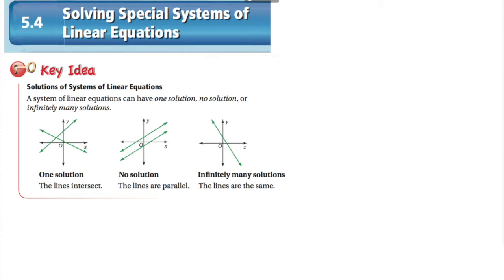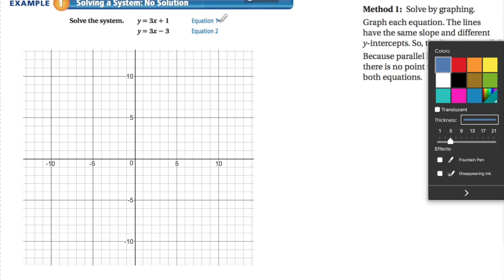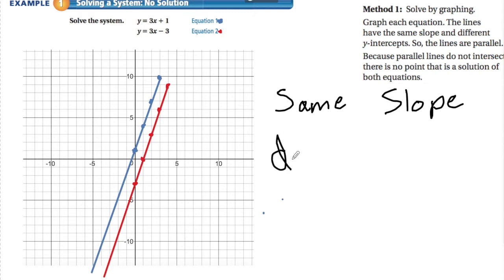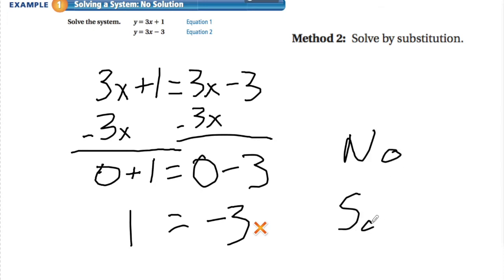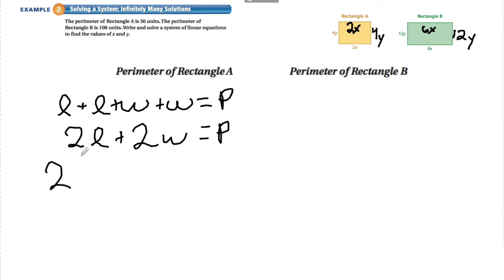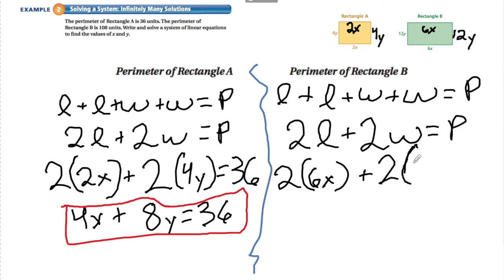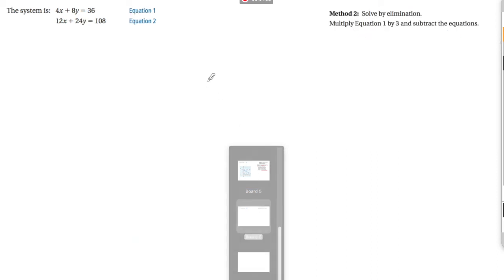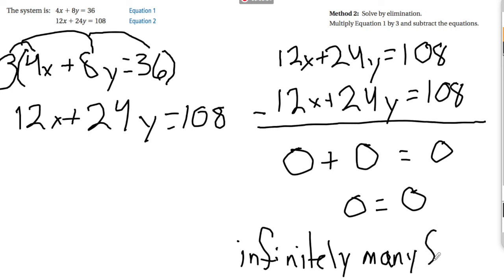5.4 Solving Special Systems of Equations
5.4 Solving Special Systems of Equations